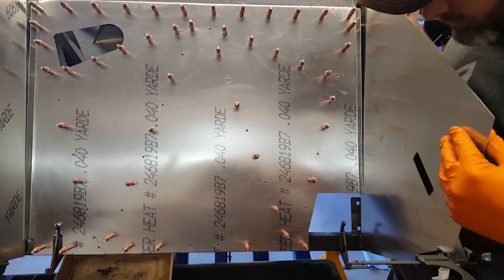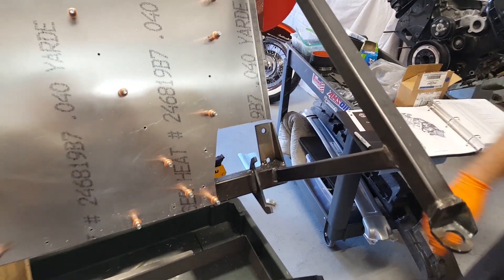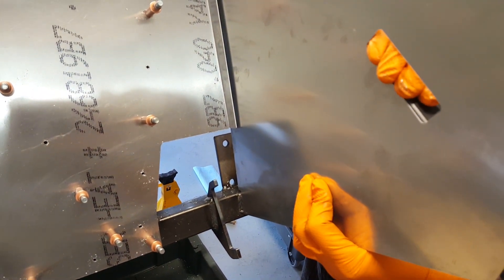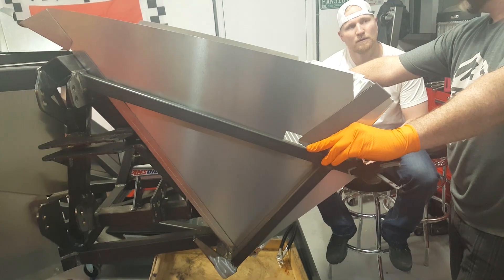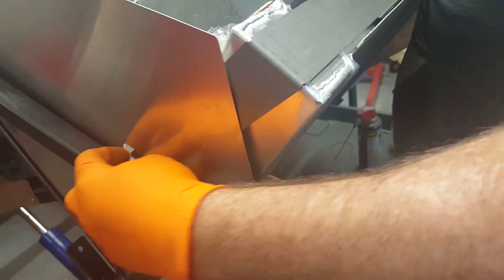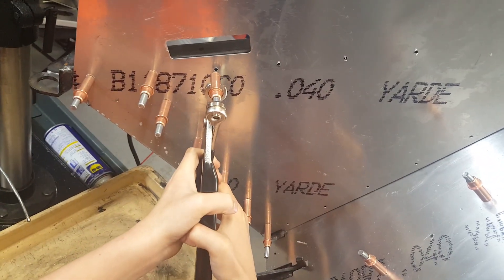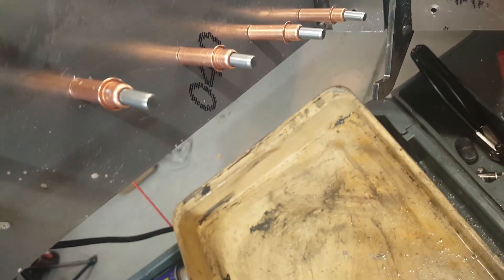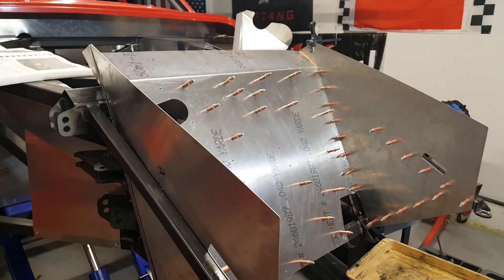Factory Five Supercharged Coyote Powered Daytona Build pt.3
In this episode we fit some of the sheet metal and do some modifications to the chassis